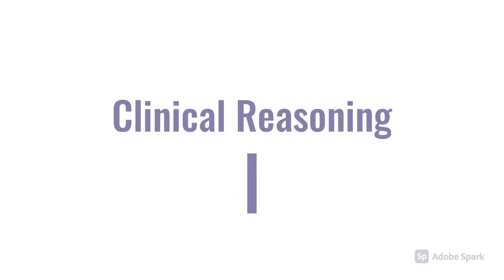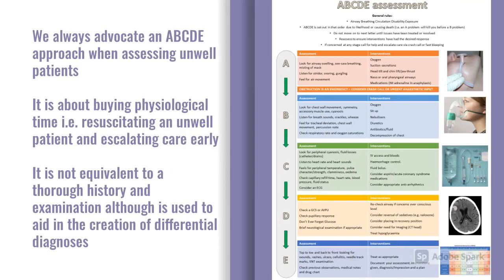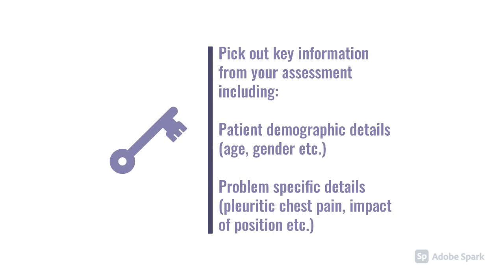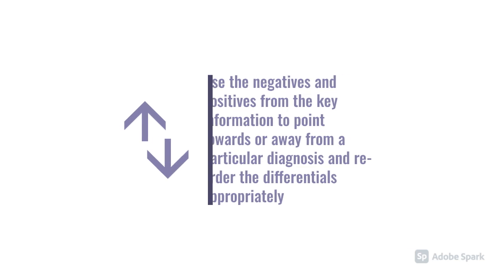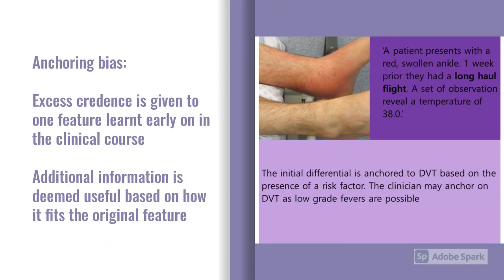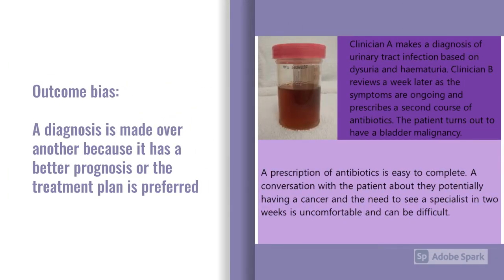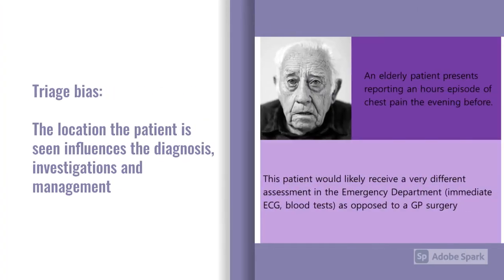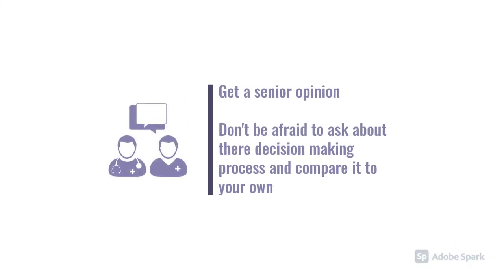Clinical Reasoning Part 1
In this video Matt explores the theory behind clinical reasoning and looks at how cognitive bias impacts decision making